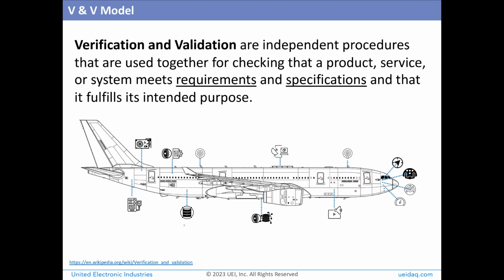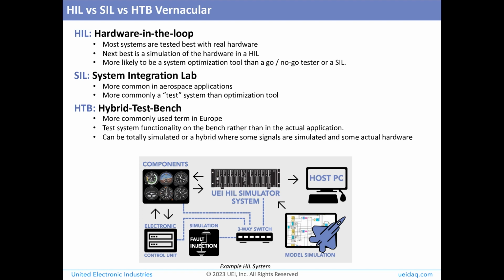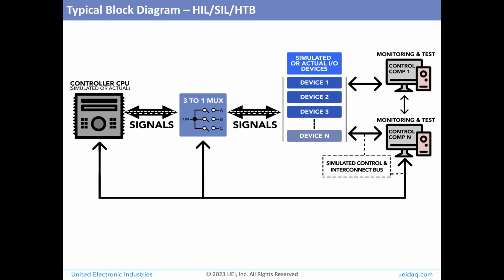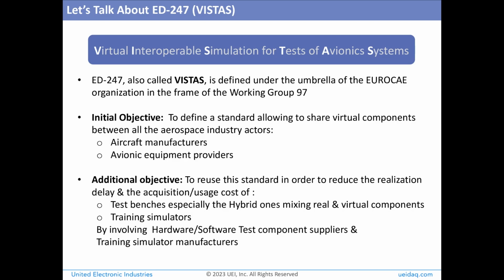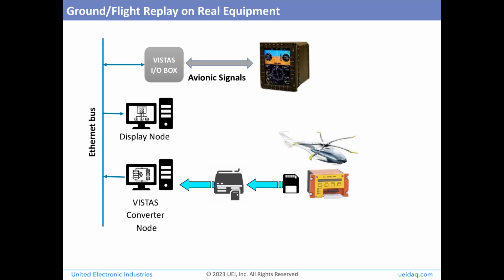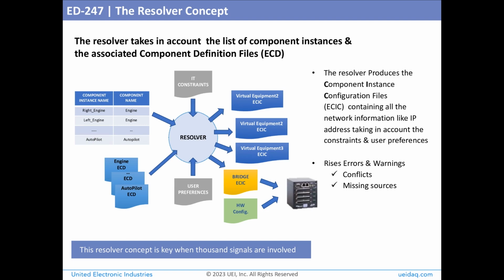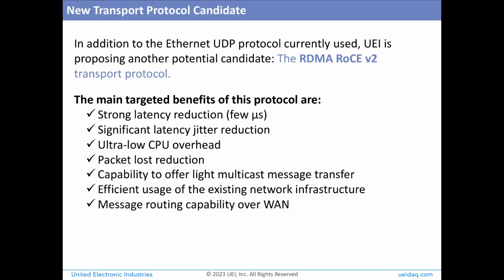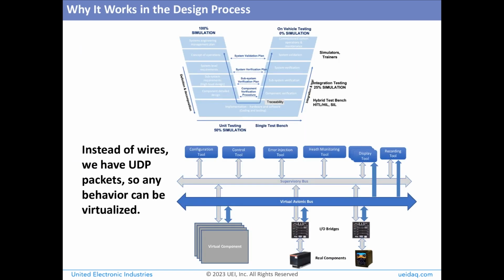Verify Before You Fly - Webinar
The hardware-in-the-loop (HIL) verification process is an essential step to ensuring systems operate as intended before deployment. In this webinar, Erik Goethert, UEI's Sr. Director of Business Development & Strategic Marketing will discuss solutions that can help diagnose early issues, reduce risk of failures, and increase confidence in system performance. We’ll dive into the testing and verification phases of the development lifecycle which covers various types of testing, such as unit, integration, system, acceptance, and regression.

Whether you need to simulate iron bird components for a new commercial aircraft or verify flatsat interactions with different systems before launch, UEI will showcase tips and solutions that will provide you with confidence in your aircraft’s safety and performance.